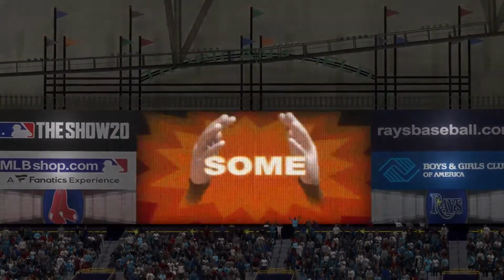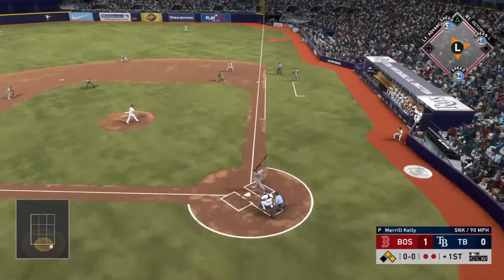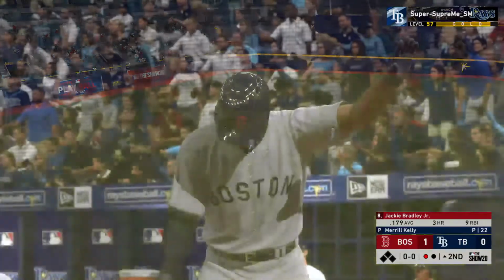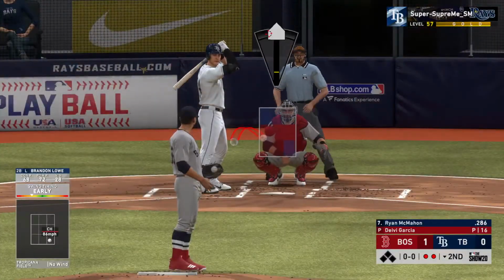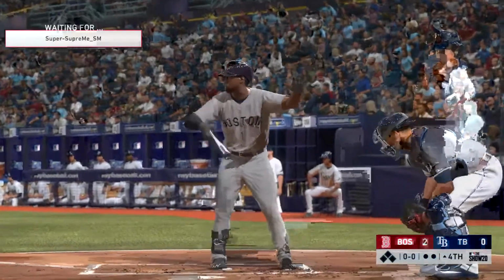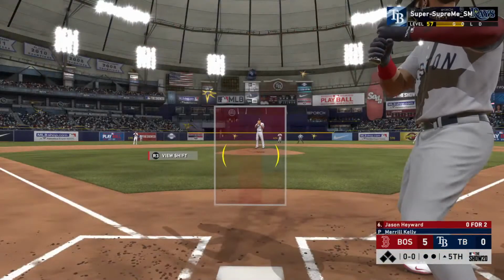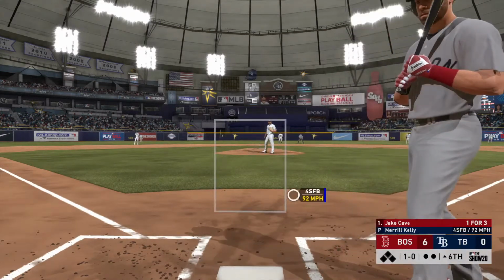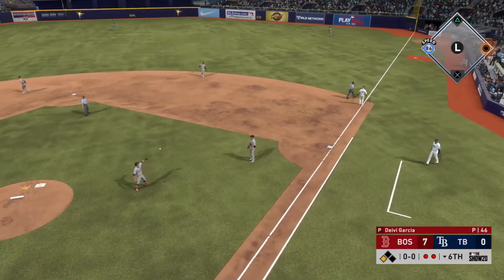a5279463(이)가 PS4에서 방송